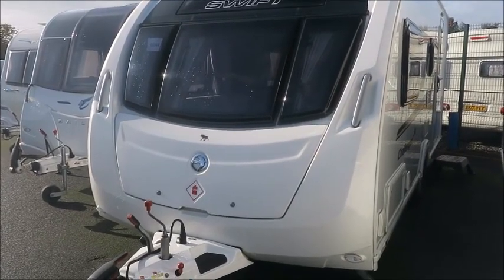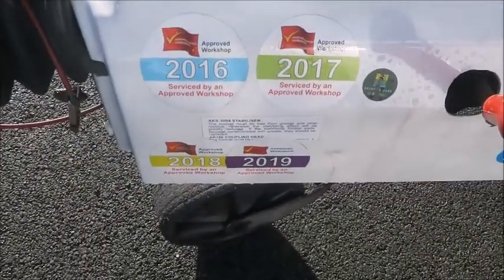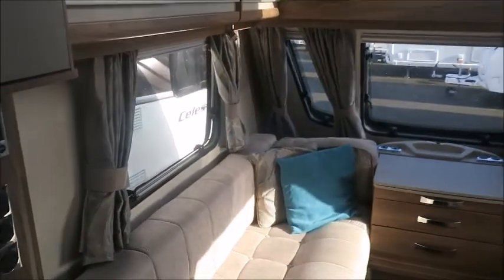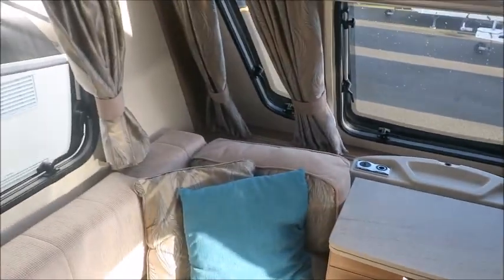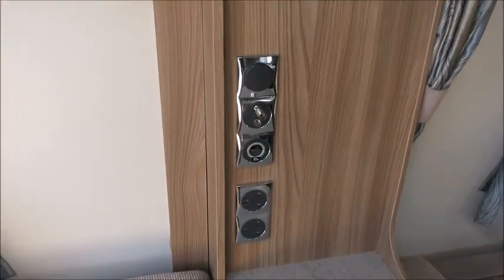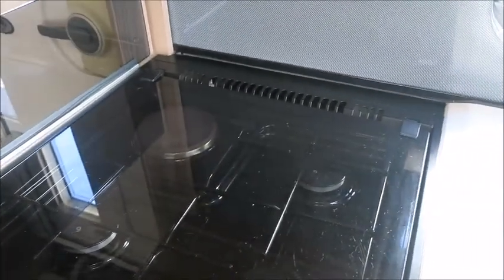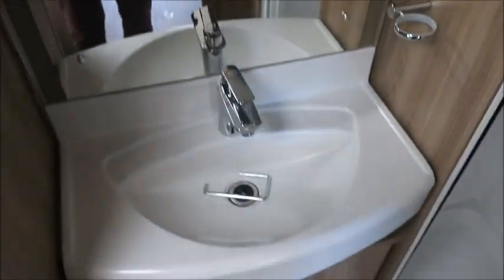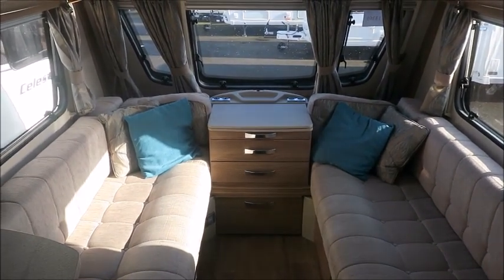Swift Challenger SE 530 (13369)